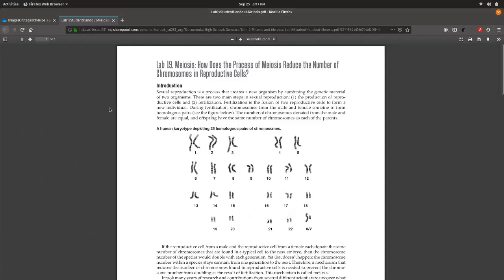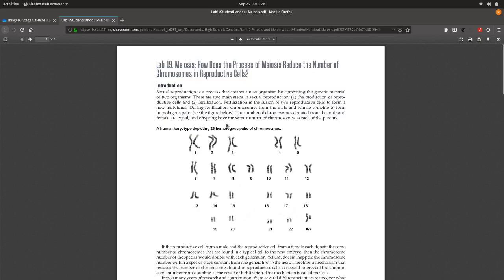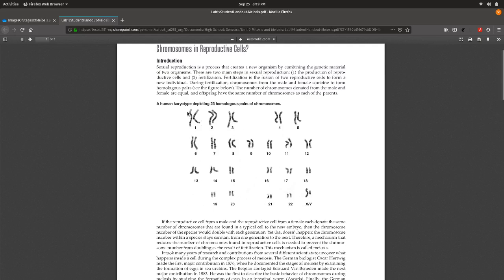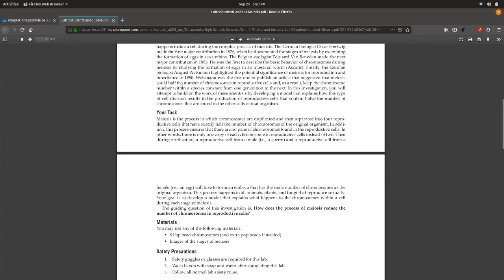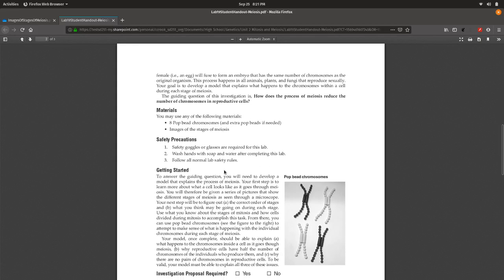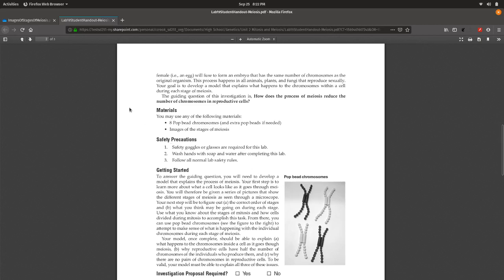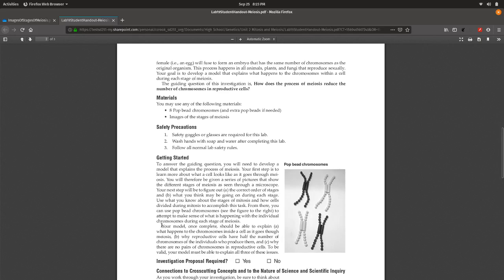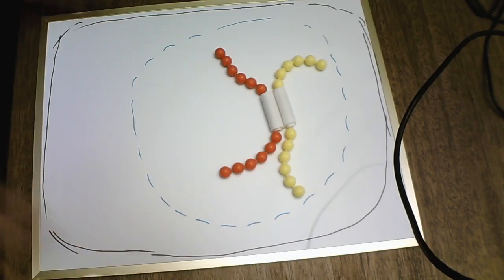Genetics Meiosis Lab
Walk through of Meiosis and modeling Meiosis using beads.